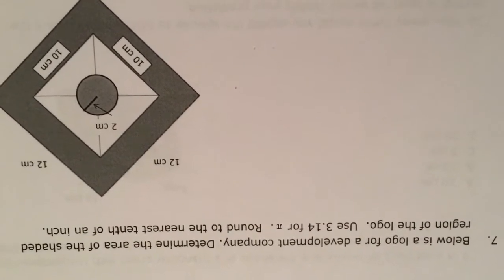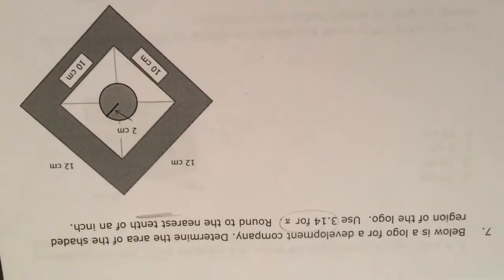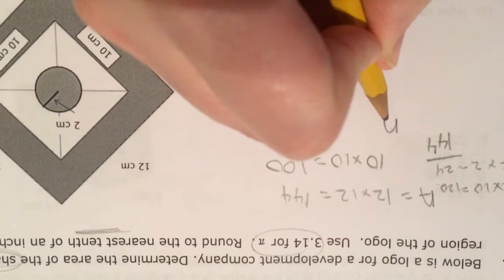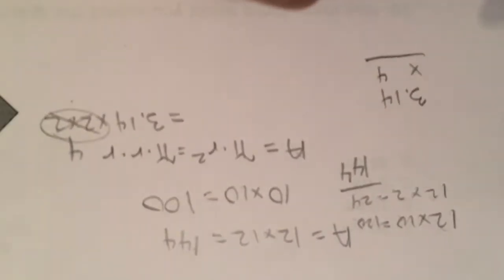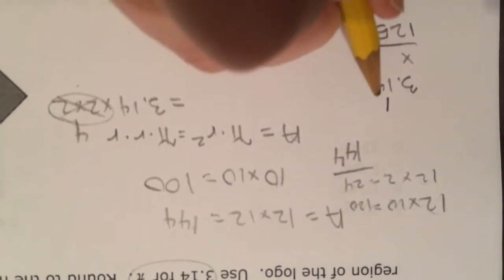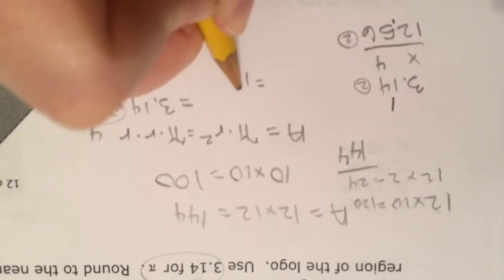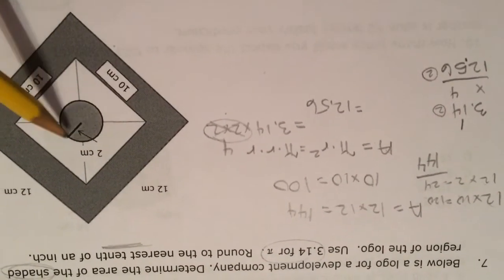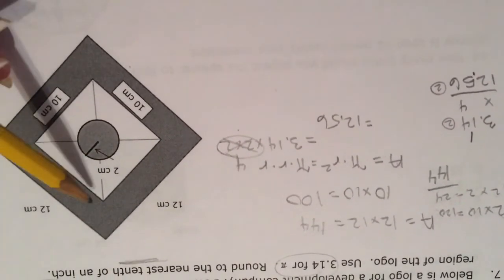7th Grade Math Benchmark Review #7